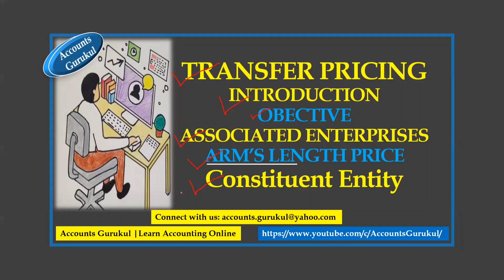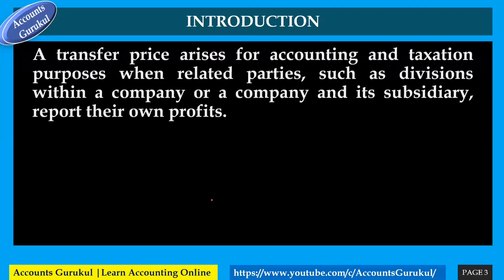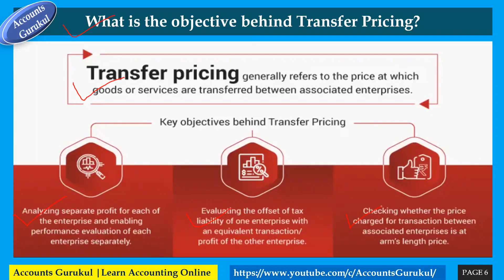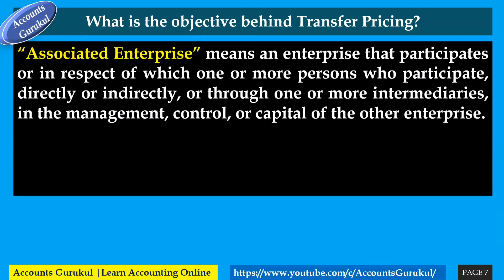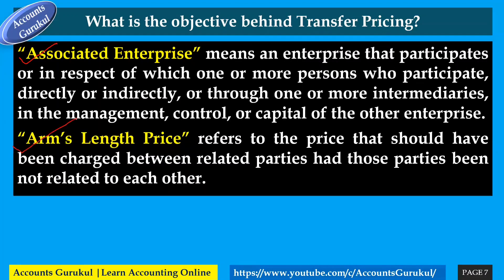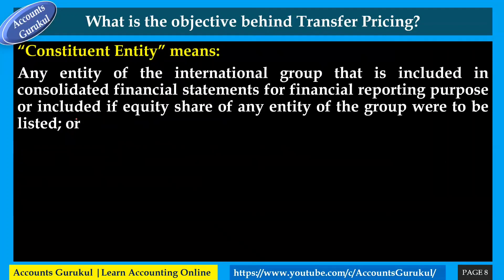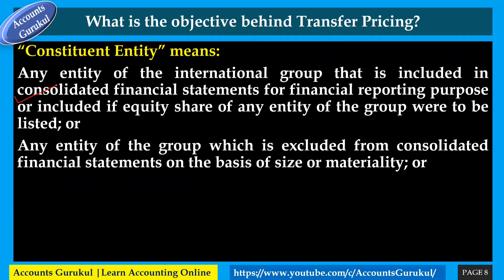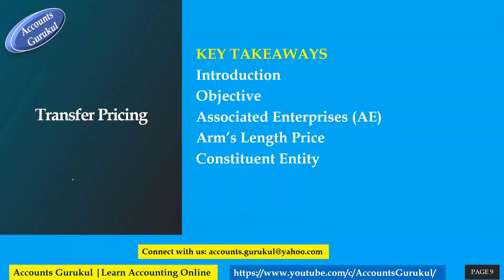TRANSFER PRICING:INTRODUCTION,OBECTIVE,ASSOCIATED ENTERPRISES,ARM’S LENGTH PRICE &CONSTITUENT ENTITY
TRANSFER PRICING:INTRODUCTION,OBECTIVE,ASSOCIATED ENTERPRISES,ARM’S LENGTH PRICE &CONSTITUENT ENTITY#AccountsGurukul#